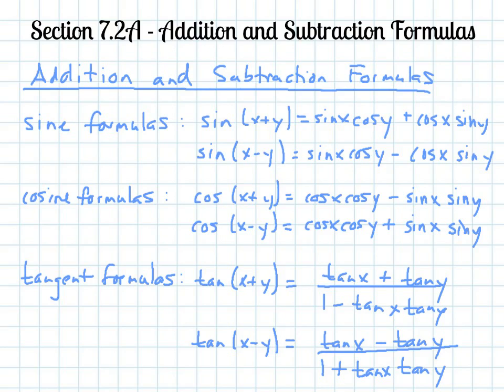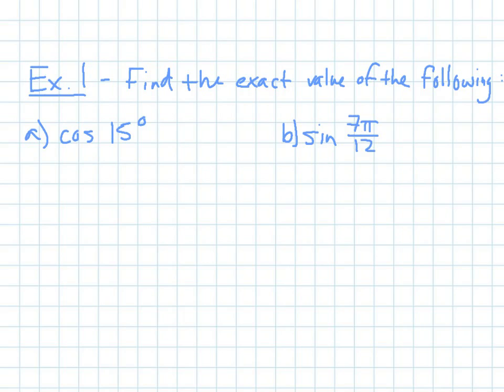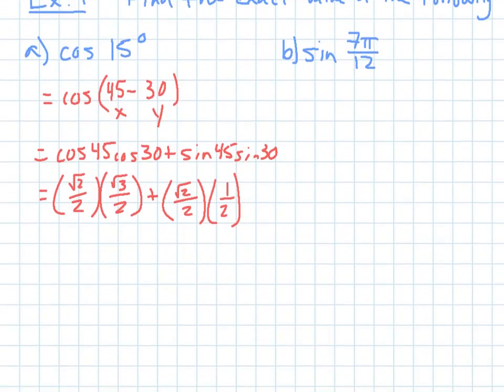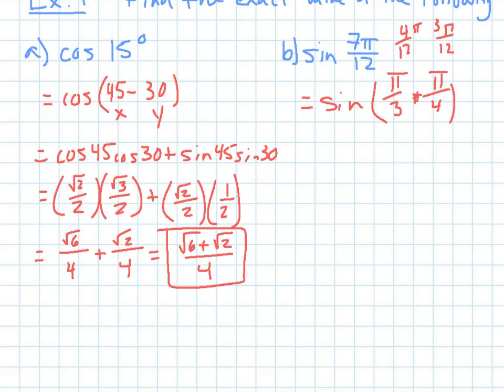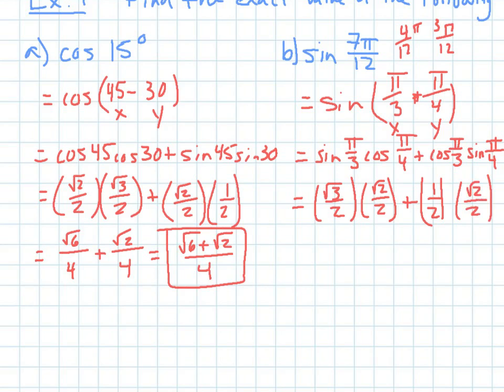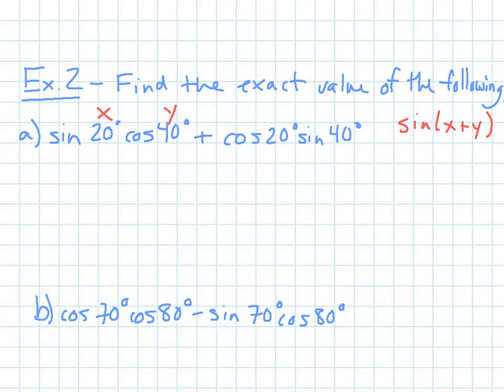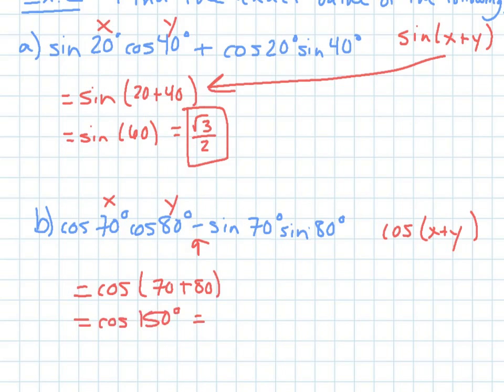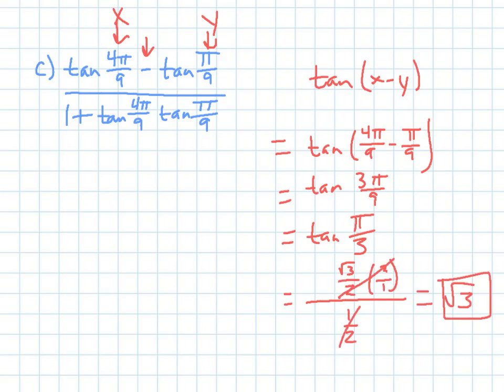Section 7.2A - Addition and Subtraction Formulas